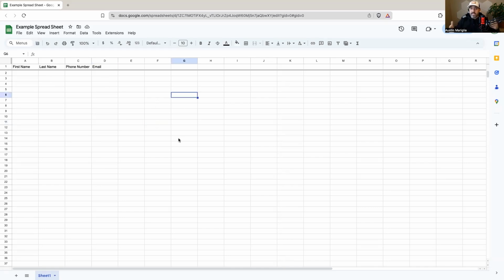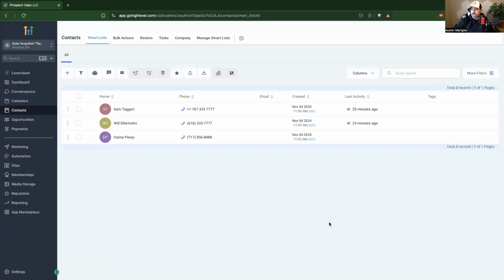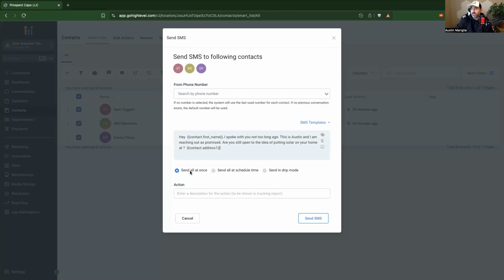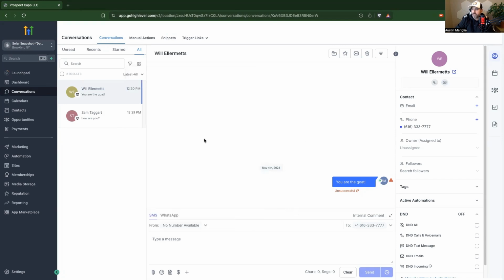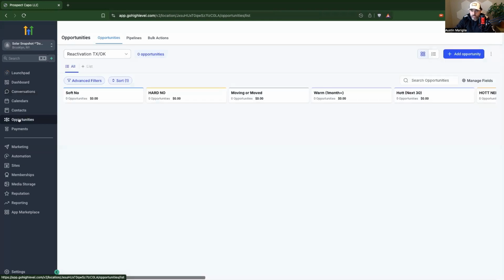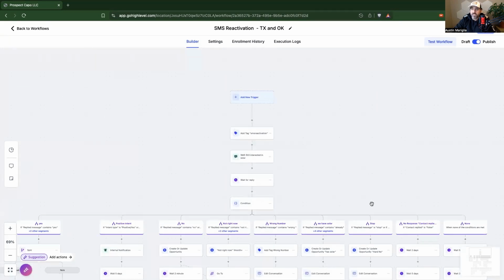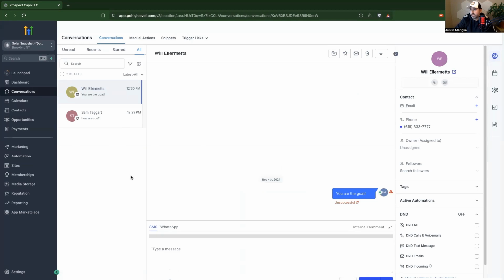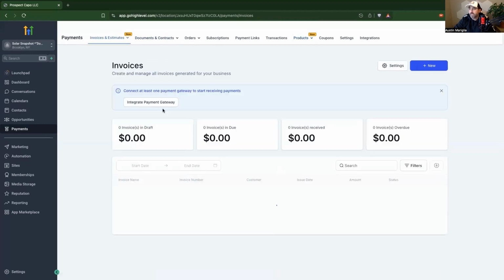How I Started A Solar Marketing Agency With $0 Sending Text Messages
Unlike some agency owners I actually knocked door to door selling solar and I understand the struggle of getting qualified appointments.

I also know what it's like to be on a solar blitz and not have time to continue to follow up with leads all the time. With this process you can quickly and easily follow up with old leads so you are not leaving money on the table.

I give everything away for free… All I ask is you use my link to sign up to GoHighLevel

- 4 courses I’ve sold each for $997 in the past (Solar Agency Pro, FaceBook Ads Mastery, Database Reactivation, and Reputation Management Challenge)